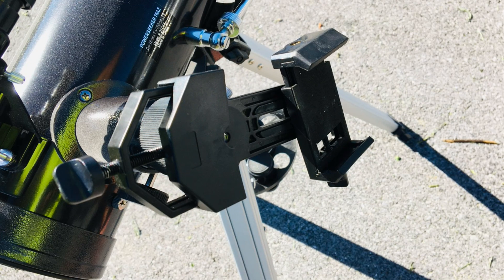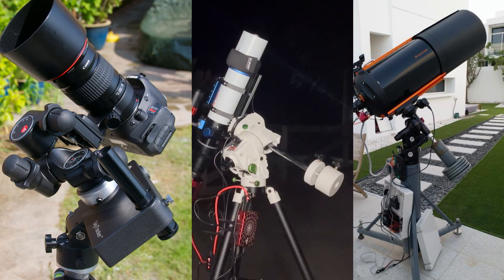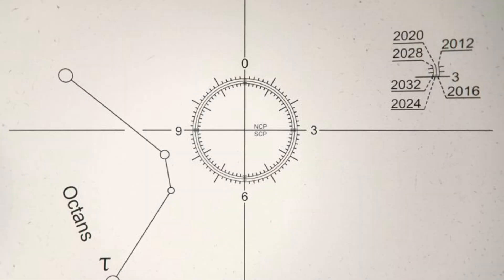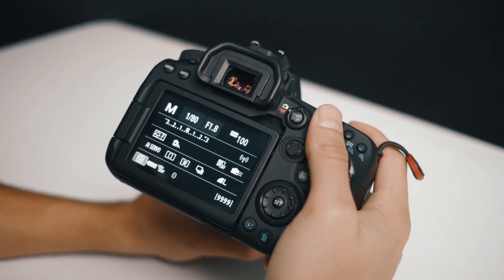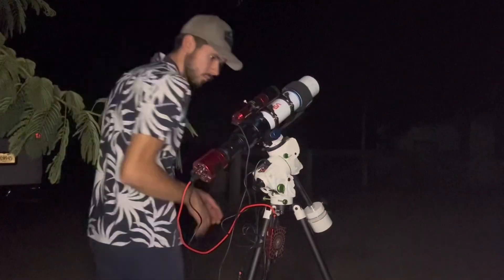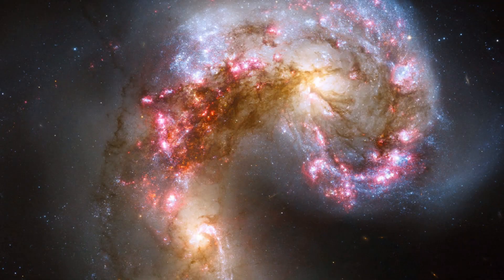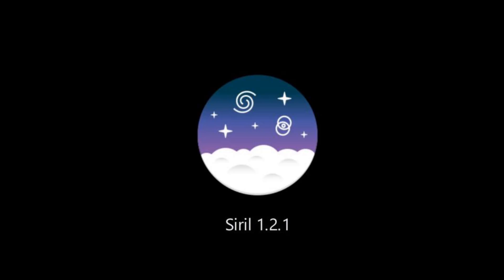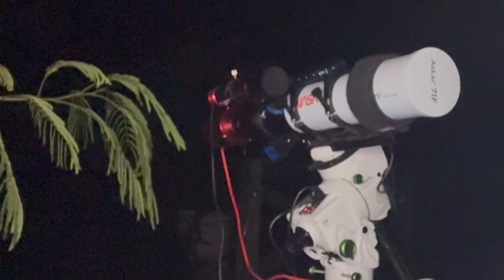Astrophotography BASICS: EVERYTHING You Need To Get STARTED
In this video, we'll guide you through the basic steps of getting started with astrophotography. Whether you're a beginner or have some experience, understanding the essentials is key to capturing stunning images of the night sky. We'll cover the necessary equipment, including cameras, lenses, and tripods, that are ideal for astrophotography. We’ll also explain DSLR camera settings such as ISO, aperture, and exposure time to help you achieve sharp and detailed astrophotograpy. If you've ever wondered how to photograph the Milky Way or capture star trails, this video is for you. Astrophotography can be challenging, but with practice, you'll see significant improvements. Join us as we unlock the mysteries of the cosmos through astrophotography. By the end of this video, you'll have the confidence to start your own astrophotography journey.

0:00 Intro
1:05 3 Basic Setups
1:51 The Best Setup to Get Started
2:55 Polar alignment, why it's important
4:08 Basic DSLR settings
4:52 Dithering and walking Noise
6:09 Aperture and Focal Length
8:02 Best Deep Sky Objects By Month
8:59 Calibration Frames and How to Take Them
11:00 Outro